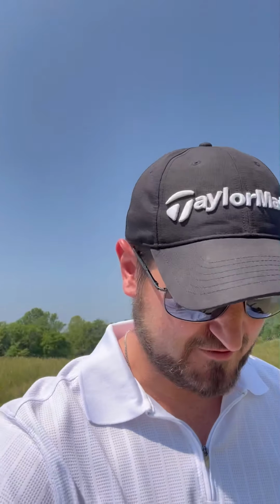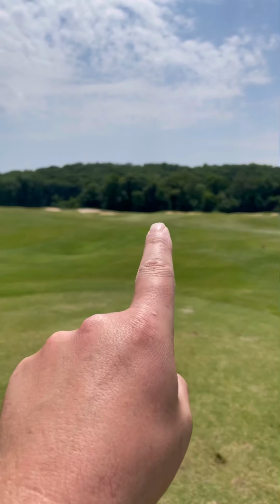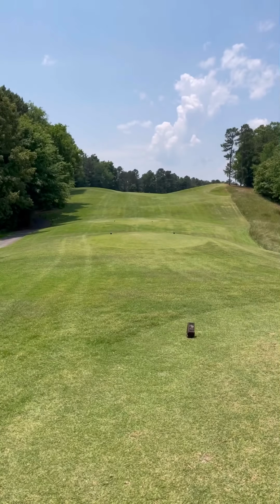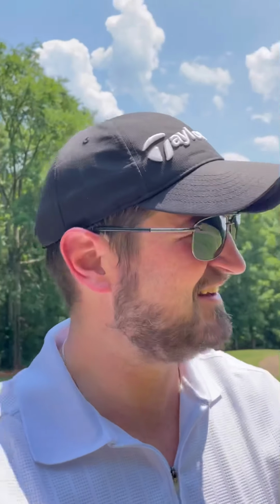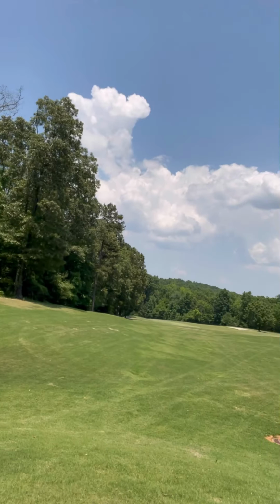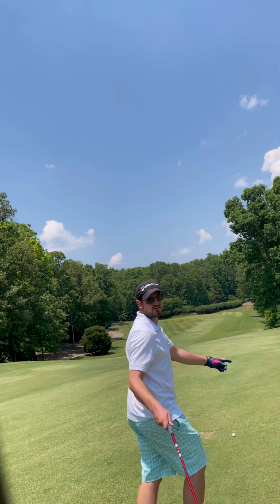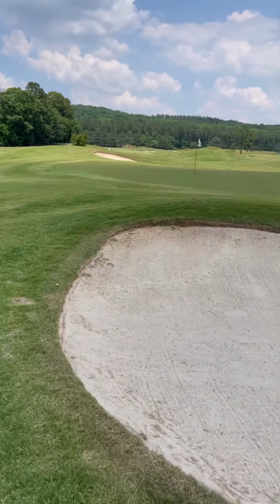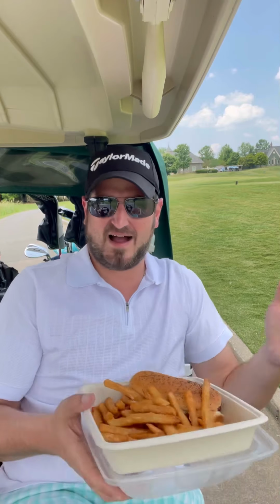Barnsley Resort Review Part 1 (Holes 1-9)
This is the first video ever done. Hopefully, the first of many to come.
Part 1 of 2 contains the beginning of the round and holes 1-9.